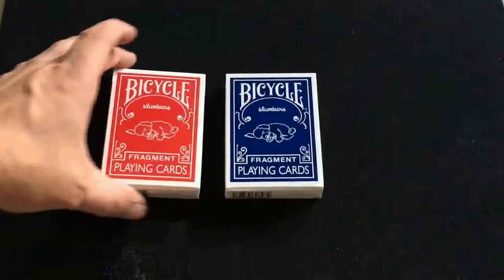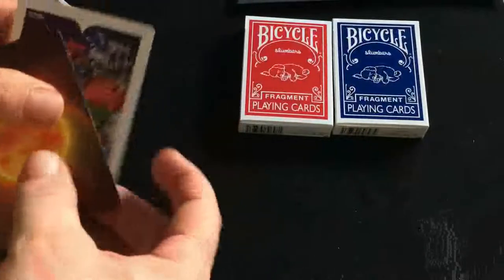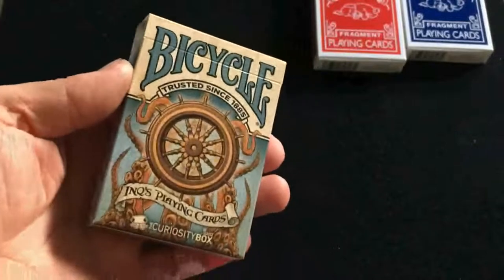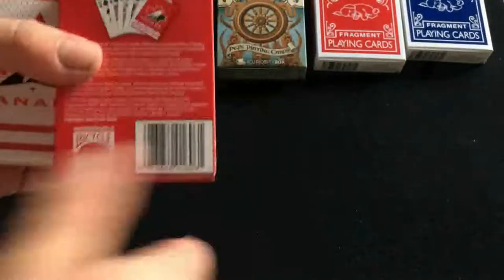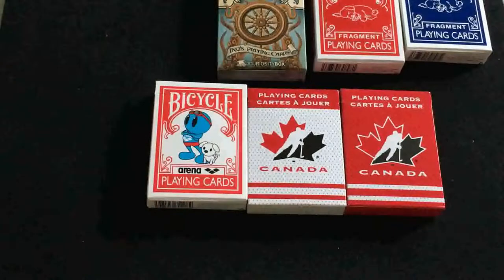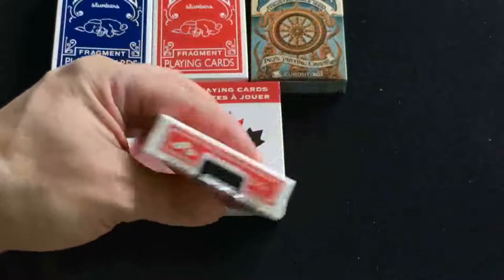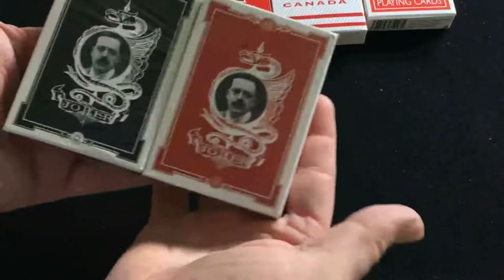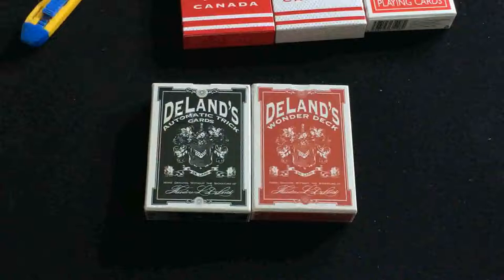Mail This Week!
Some nice stuff this week. No unboxing/mail video next week as i'll be out of town and unable to check my mail and also not expecting much.

Victor Miranda
Canada